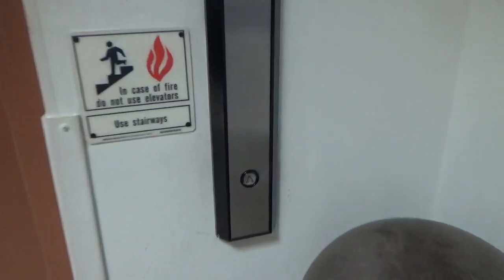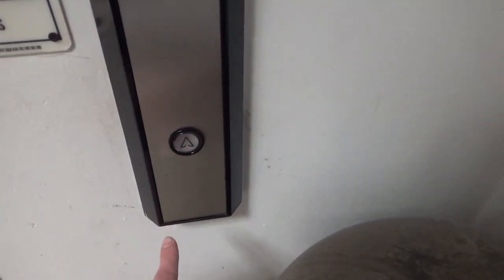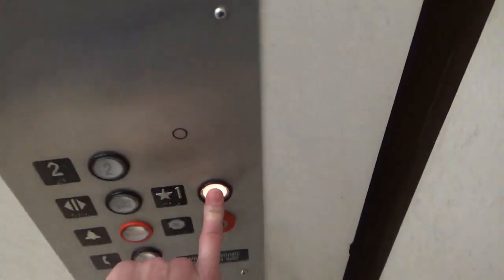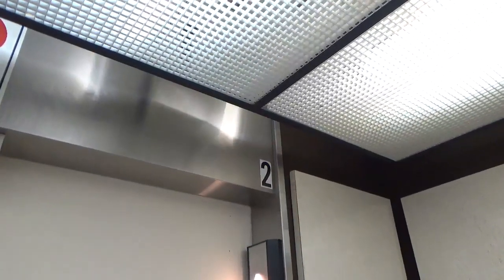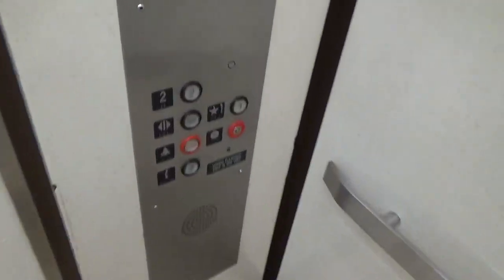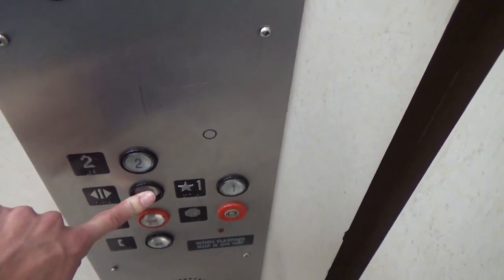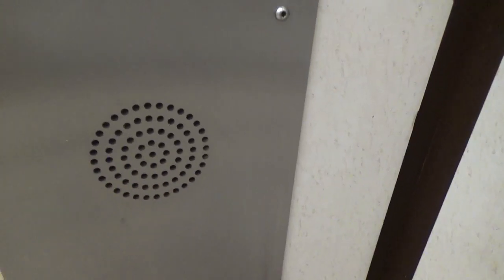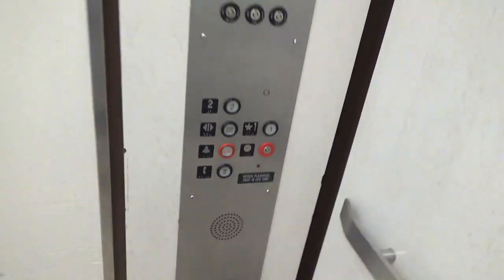Montgomery Hydraulic Elevator at JCPenney Woodbridge Center Mall Woodbridge NJ